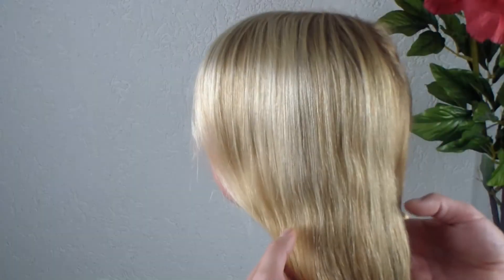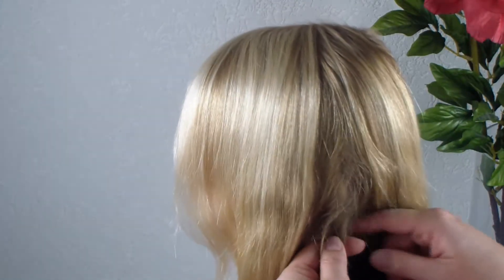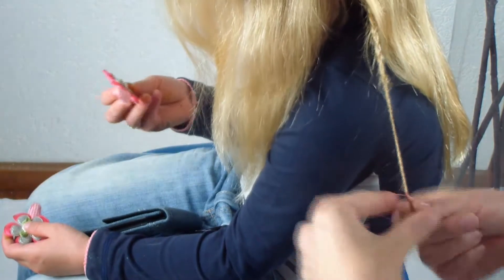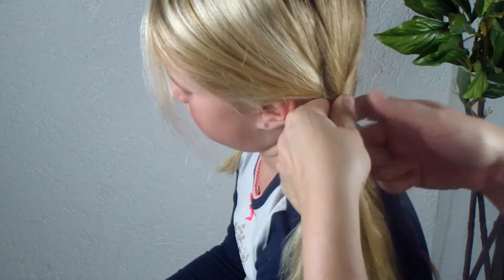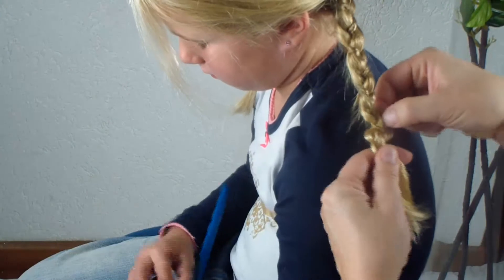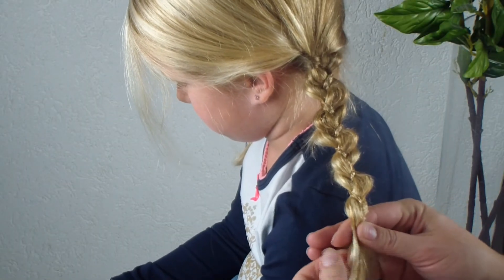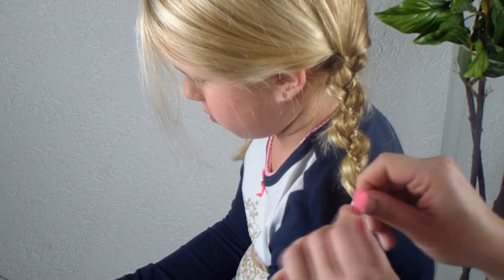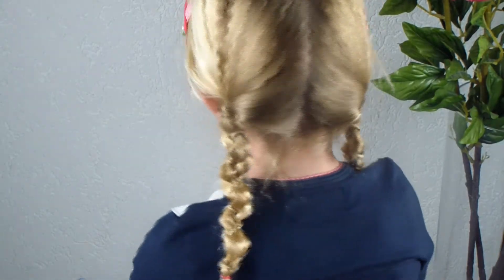Looney Braid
Every Sunday at 10:00 am a new video from DutchBraids!

If you like to sent us a picture of your creation, please do!

Hi, Welcom to DutchBraids!
In the Netherlands we have a YouTube Channel, Prinsessenhaartjes, tranceleted in English it means The hair of a Princess. We found out that there are a lot of YouTubers looking for ways to braid there here, but not all of them speak Dutch. That is why we have started this Channel, in English.
We will show you how to do the regular braids, such as a normal braid, fishtail, dutchbraid, twist and frenchbraid. But afther that we will show you the more dificult braids and hairdo's such as a spring hairstyle, Tangledbraid, bows, waterfallbraid and much more.